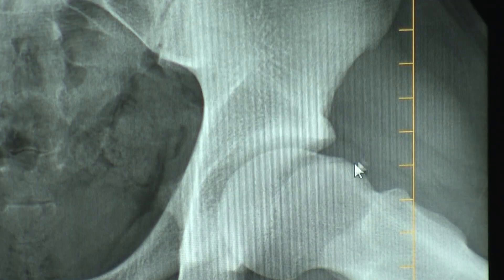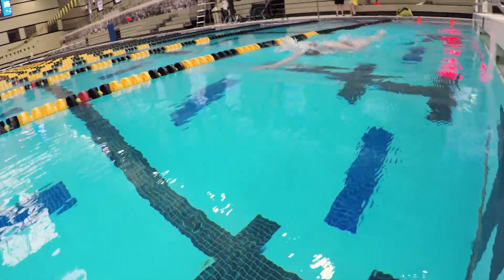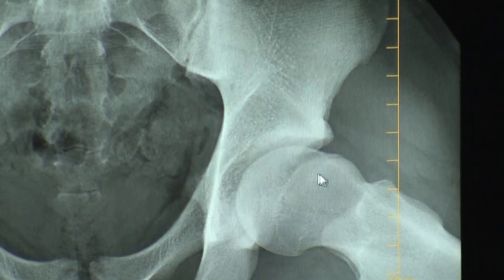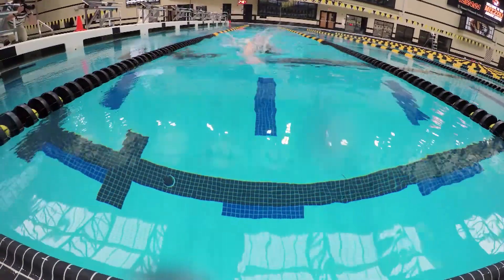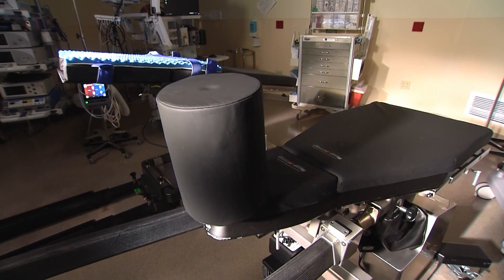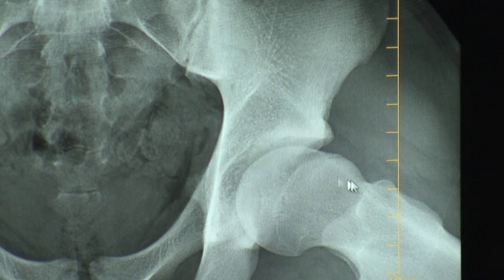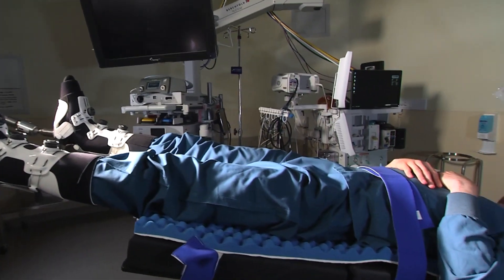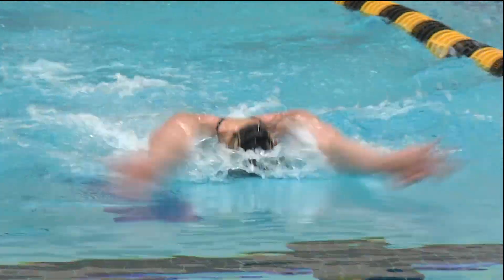Innovative Surgical Table Relieves Pain and Side Effects of Hip Surgery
The science behind a new surgical table is improving the experience of hip surgeries for patients. Madeleine Gehrke, 22, benefitted from the table during her second hip surgery in January 2019. “I was surprised to not be in pain,” she said. “I was like, ‘Did I even have my surgery? What's going on?’ ”
Gehrke came to University of Missouri Health Care’s Missouri Orthopaedic Institute to find a solution to her right hip pain after enduring complications when her left hip was repaired in 2018. It was suggested she try a new surgical approach; a procedure involving an innovative surgical table.